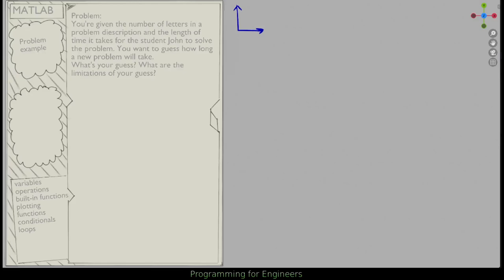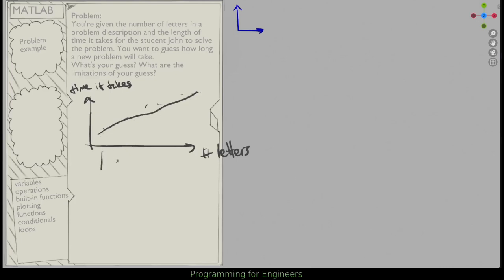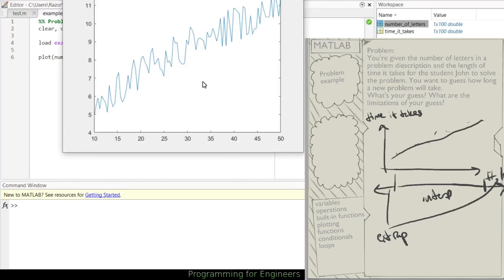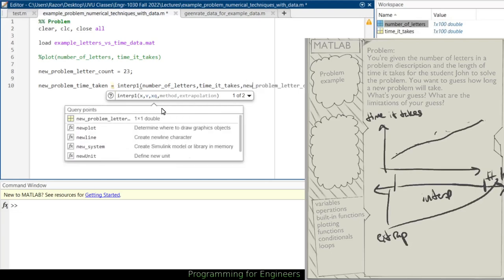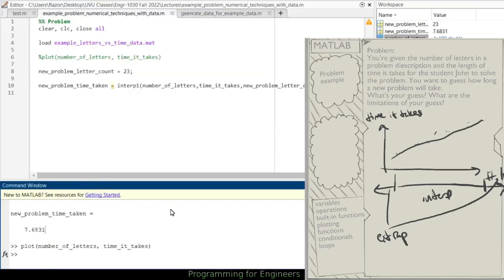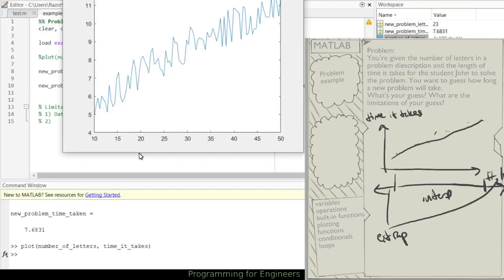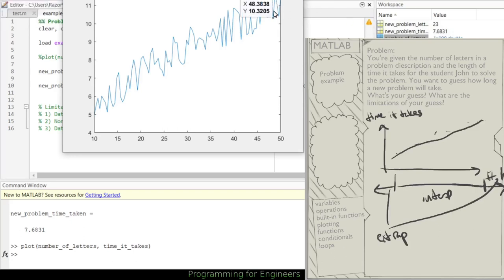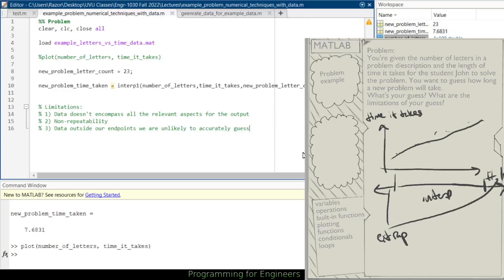Solving problems with programming 6 - Data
This video is covers how to use data to approximate new information in Matlab. It's intended audience is those interested in the STEM field who have little to no experience with programming and want to figure out how to apply it to STEM.

0:00 Define problem
0:16 Determining the process of solving the problem
1:22 Matlab - solving the problem
4:04 Limitations to our guess of how long a new problem will take